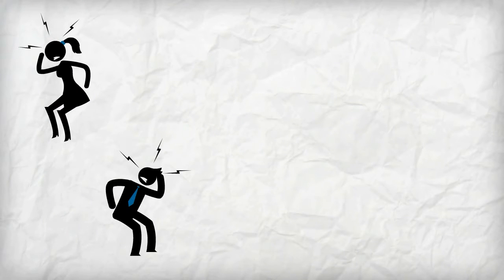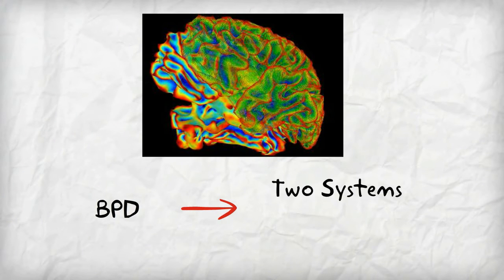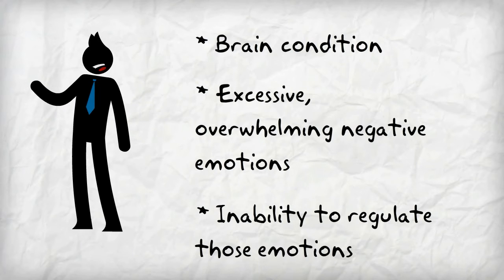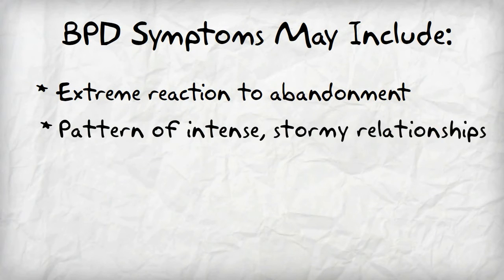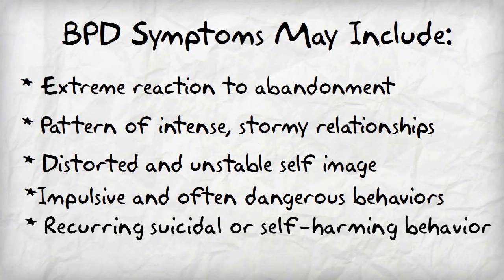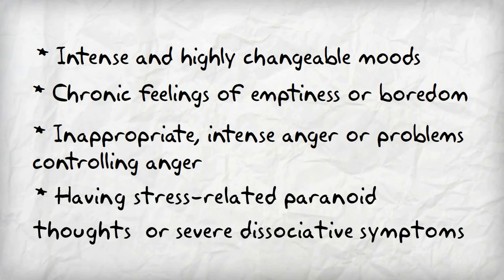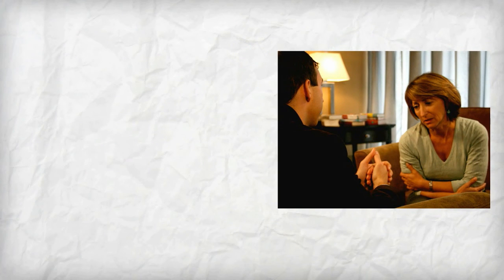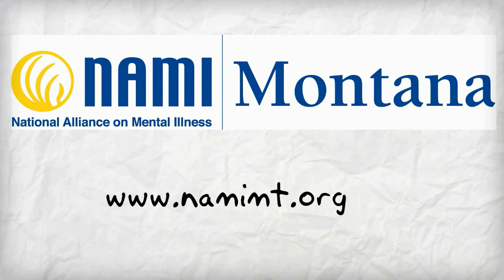Understanding and Overcoming Borderline Personality Disorder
Borderline Personality Disorder is one of the most misunderstood mental illnesses. This video relies on recent research to explain the neurological basis of the condition,  the symptoms, and the road to recovery.

This video relies heavily on Dr. Anthony Ruocco's article in the Journal of Biological Psychiatry - "The 'Perfect Storm' of Emotional Dyregulation."

The video also uses information from the brilliant white paper by Dr. John Gunderson, "An Introduction to Borderline Personality Disorder: Diagnosis, Origins, Course, and Treatment."

The photographs are property of the National Institute of Mental Health and used with their permission.